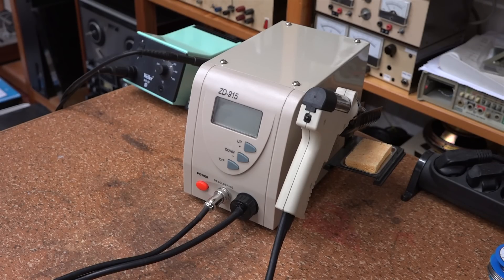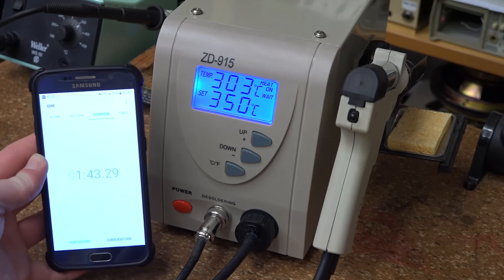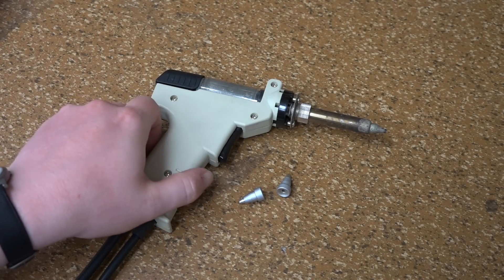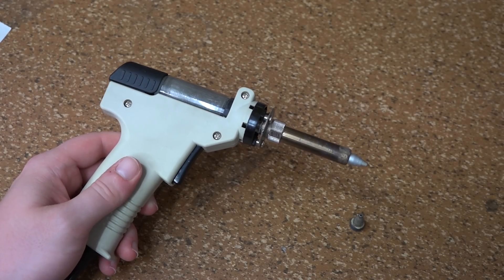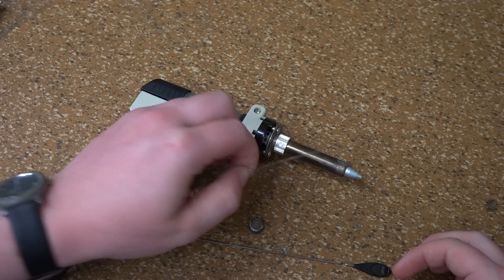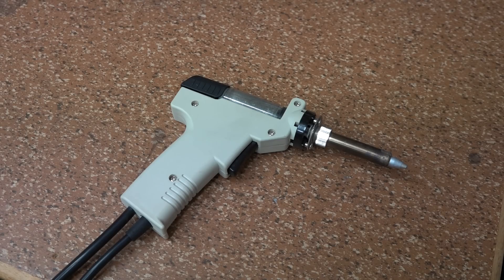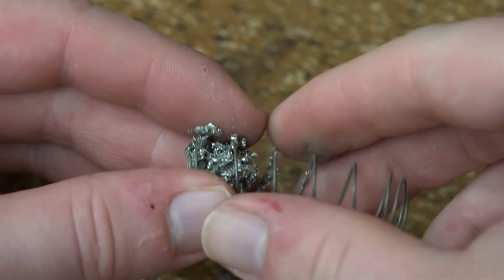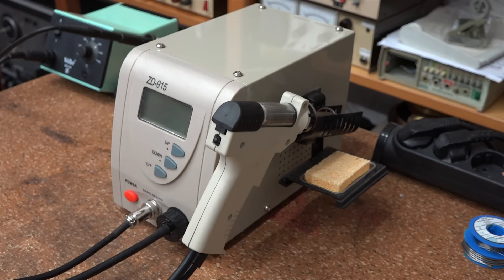ZD-915 Desoldering Station review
I bought this inexpensive (~80€) desoldering station 2 years ago. Is it any good? Time for a detailed review!